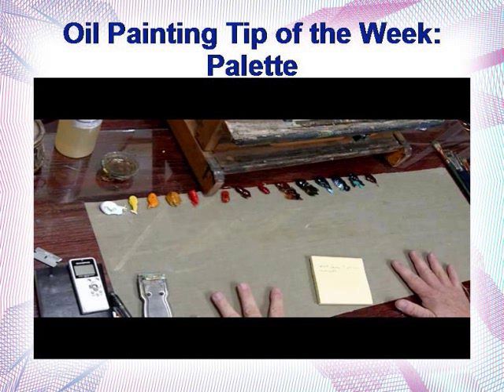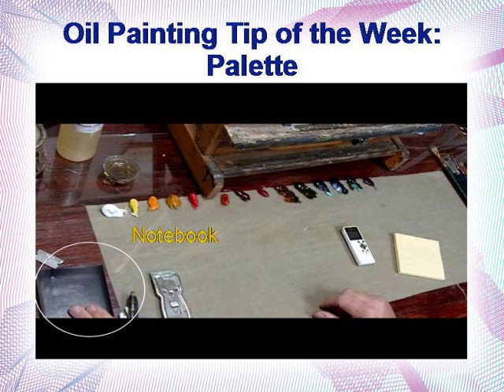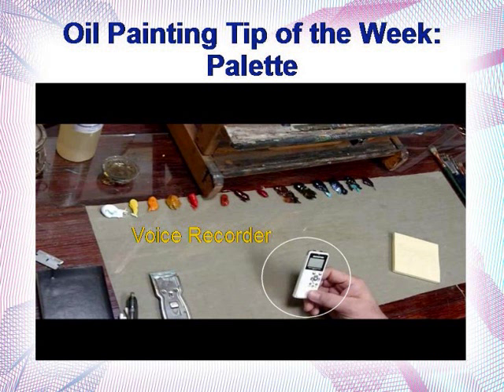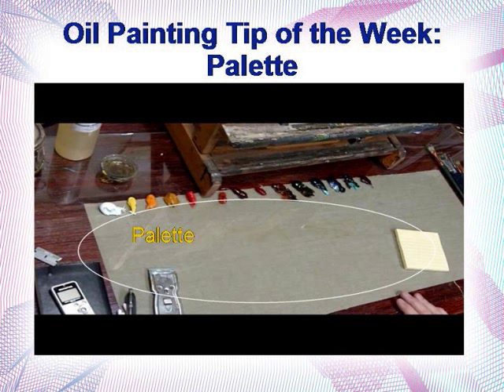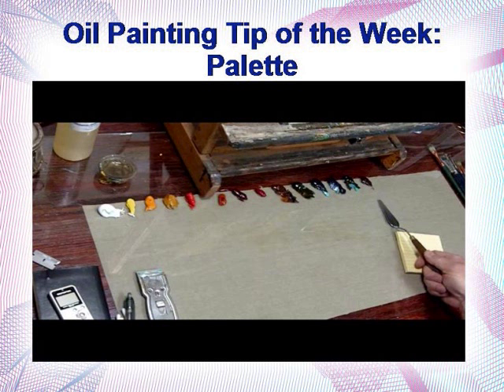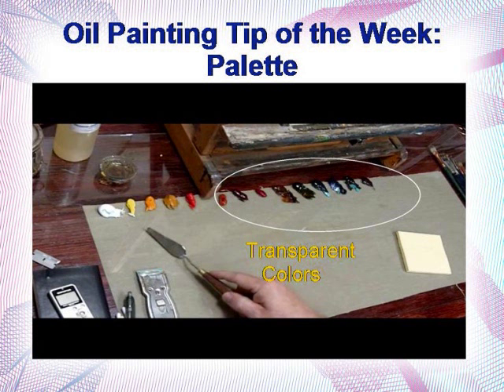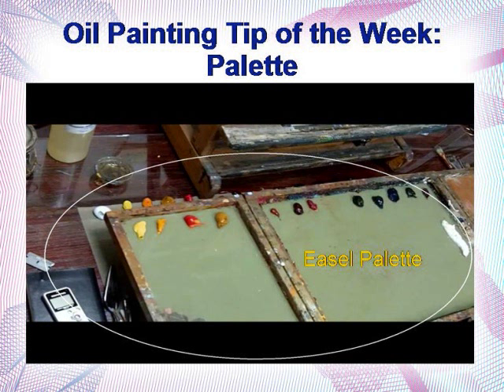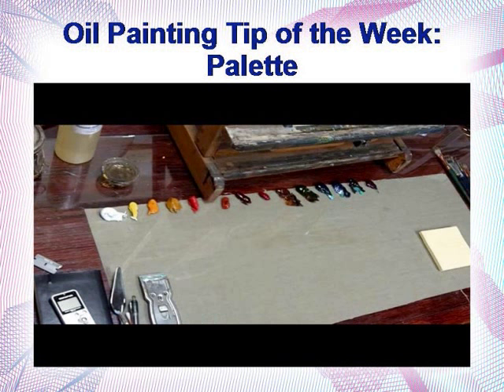Oil Painting Palette & Studio Tools (PaintingForBeginners.net)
Daniel Edmondson explains the different palettes and why we use glass and covered palettes in the studio. In this video entitled "Oil painting palettes and studio tools" viewers will learn a lot of useful information that they could use in painting. Among the topics tackles would be glass type palette advantages, the use of "reminders" in the form of post-it's and notepads, painting and relationships, as well as ways on how to avoid wasting paint . Different palettes such as travelling palettes and the use of hospital tables in painting would also be given to thought in this video and also the "painting process". Viewers could learn more about oil painting by visiting the link presented in this description. Learn to oil paint through a master artist today!